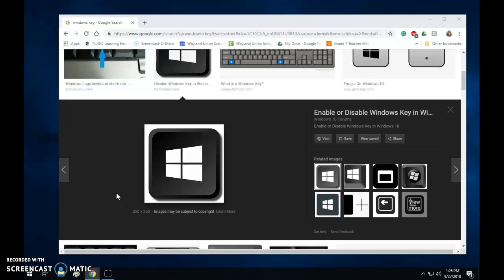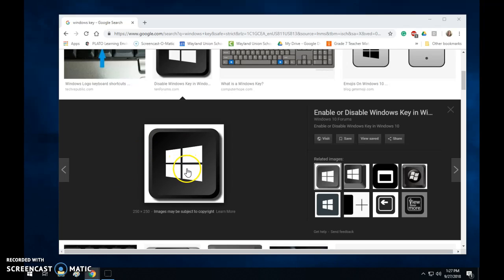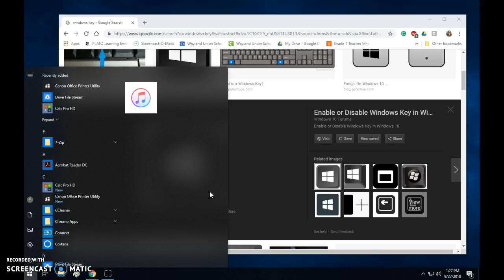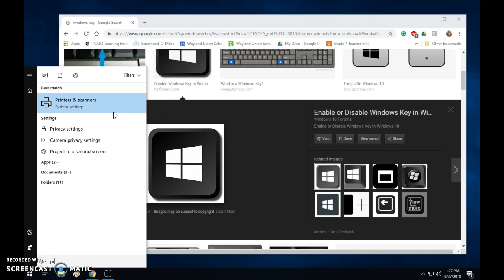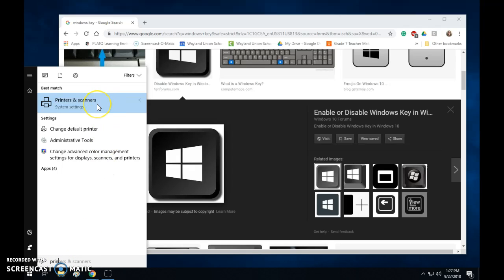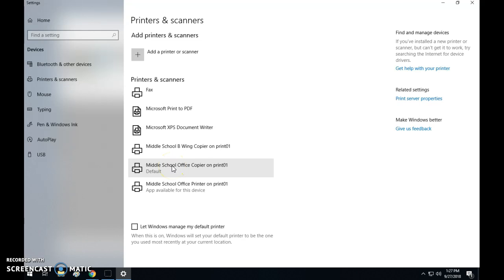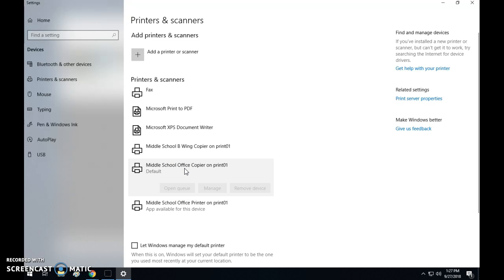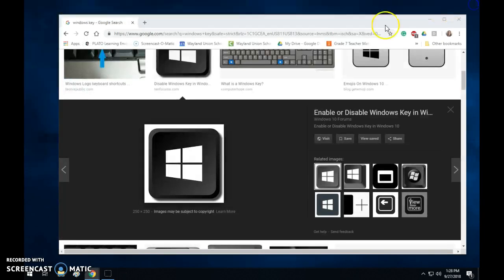Finding Applications and Setting Default Printer Windows 10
This video will show you how to find applications in Windows 10 as well as how to set your default printer.